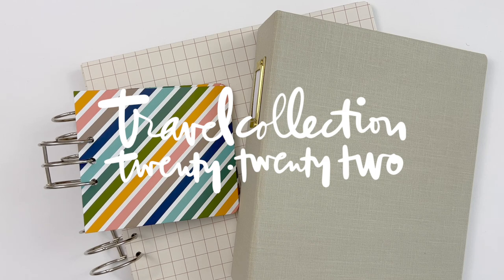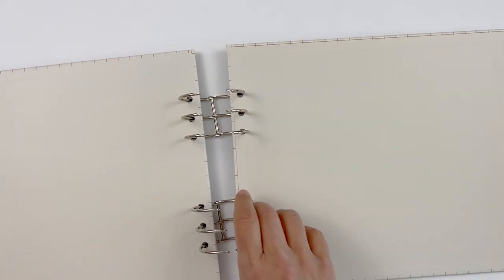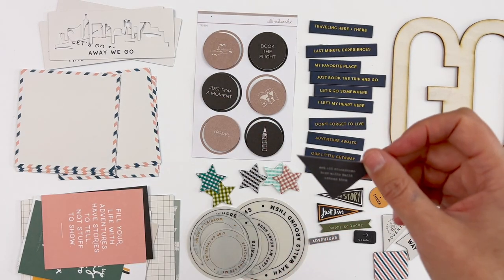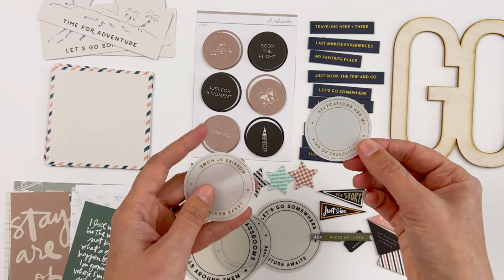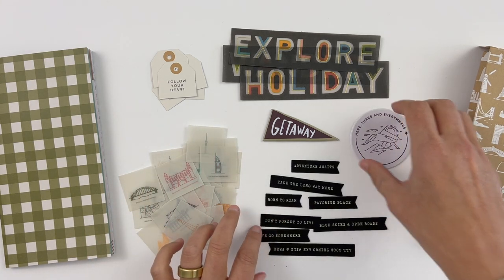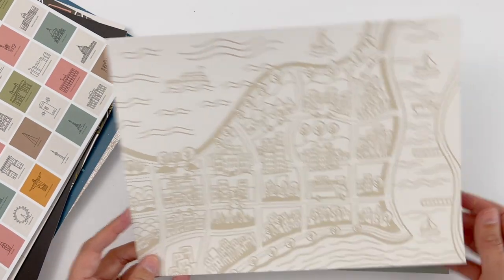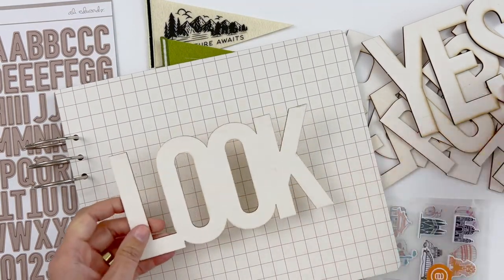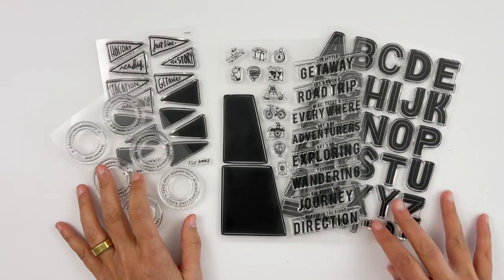Travel Collection 2022 | Preview Video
A preview video of this year's Travel Collection. This will be available on Monday, May 23rd at 9am Pacific/Noon Eastern. Check out a blog post with images + prices